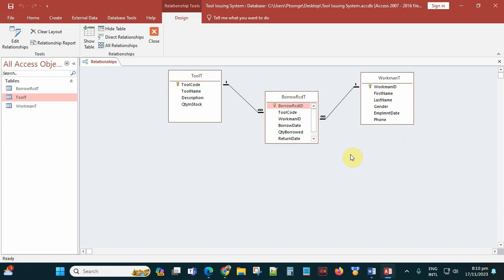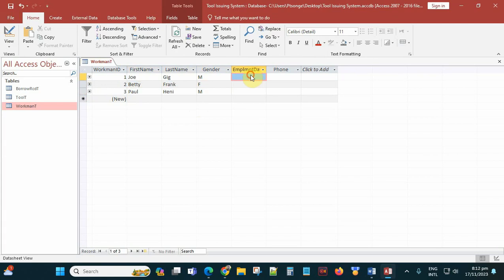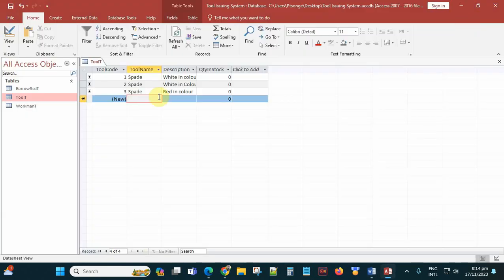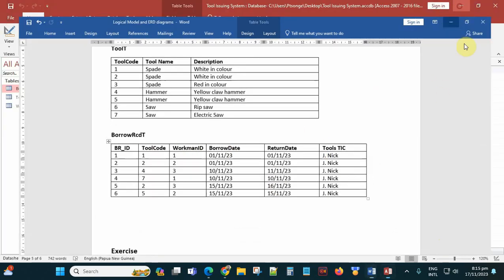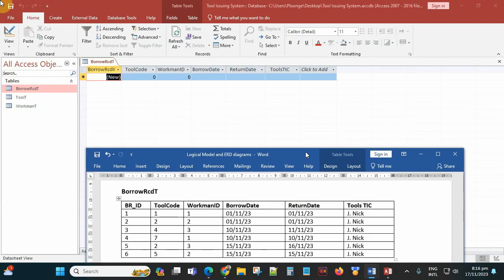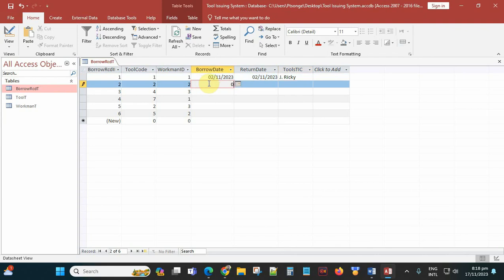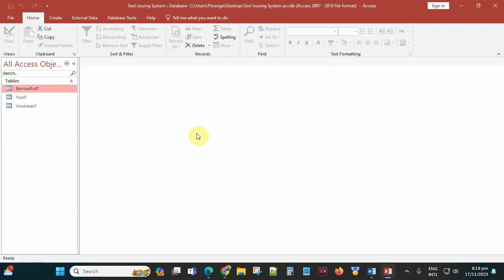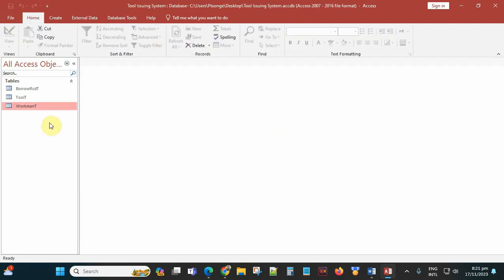DBMS Models3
How to enter records into an MS Access database tables